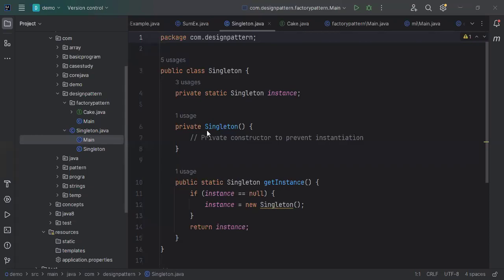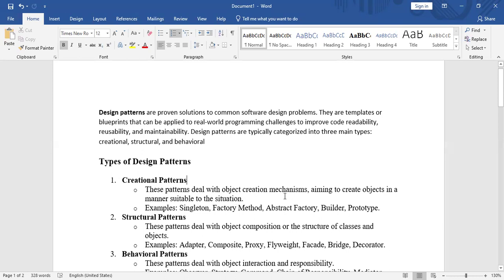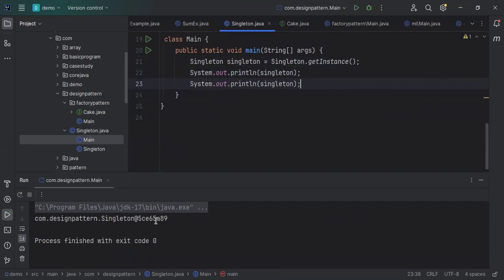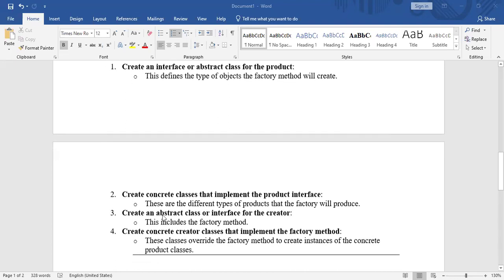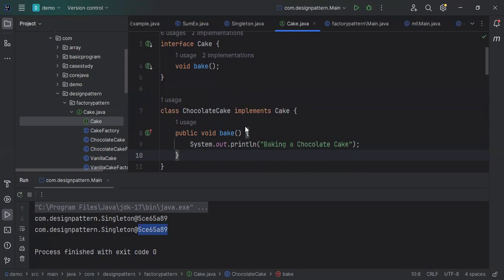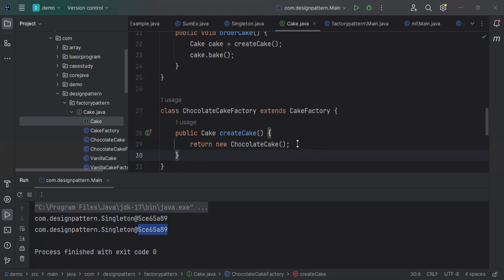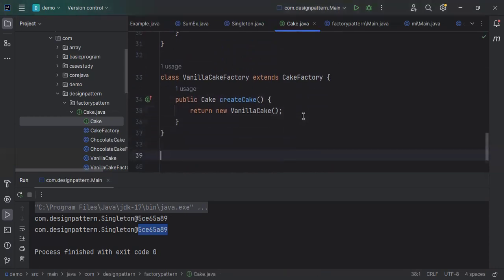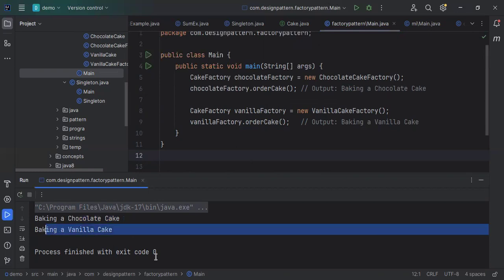Design pattern in java singleton and factory design pattern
durga ashok hub
ameerpeth
Satya  tech
IT core Java spring
technology
1. Spring Boot tutorial for beginners
2. Spring Boot introduction
3. Spring Boot REST API tutorial
4. Spring Boot microservices
5. Spring Boot with Spring Data JPA
6. Spring Boot with MySQL
7. Spring Boot security tutorial
8. Spring Boot project setup
9. Spring Boot deployment
10. Spring Boot best practices
1. Spring Boot basics
2. Spring Boot step-by-step guide
3. Spring Boot CRUD operations
4. Spring Boot with Docker
5. Spring Boot annotations explained
6. Spring Boot application development
7. Spring Boot troubleshooting
8. Spring Boot integration with Angular
9. Spring Boot and Kubernetes
10. Spring Boot performance tuning